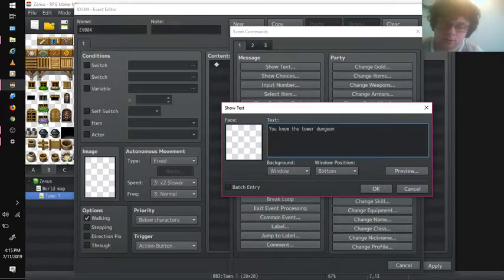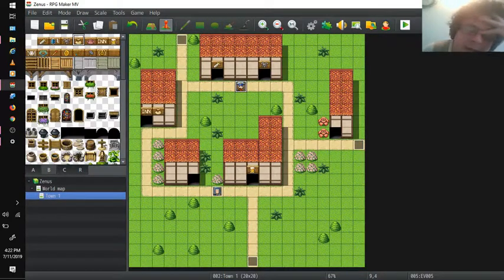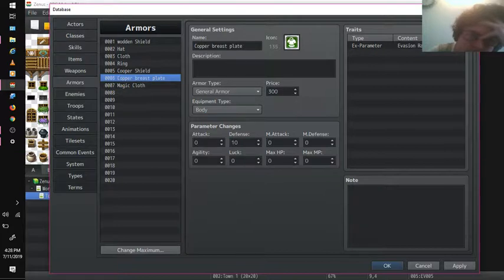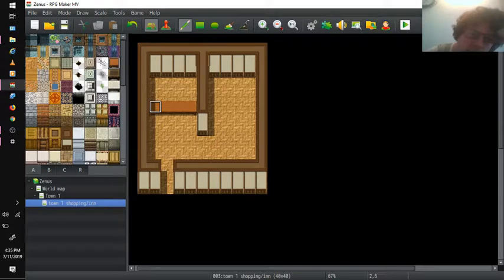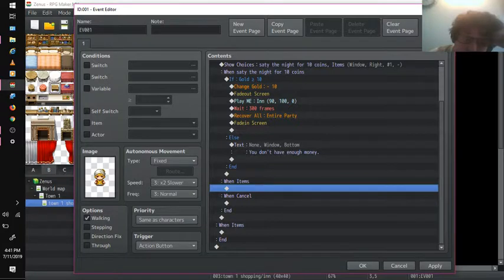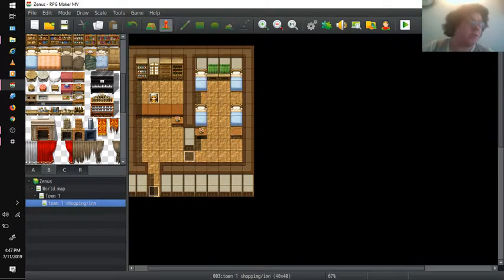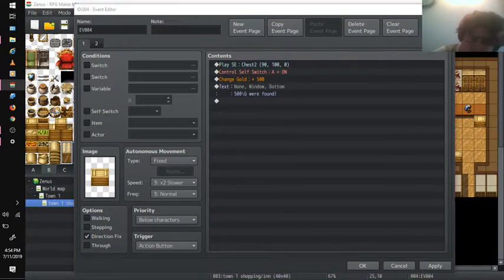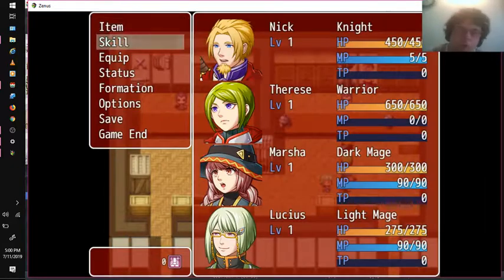RPg maker MV ep 5 events (not scenes)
I show how to make items weapons and armor. I also show how to set up a shop and an inn I aslo show how to  make a chest and doors using some tricks